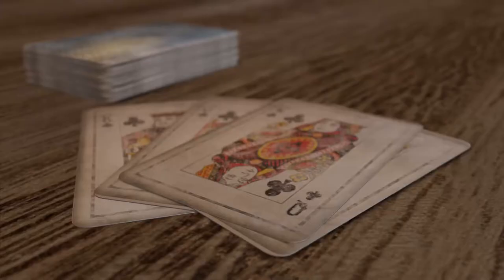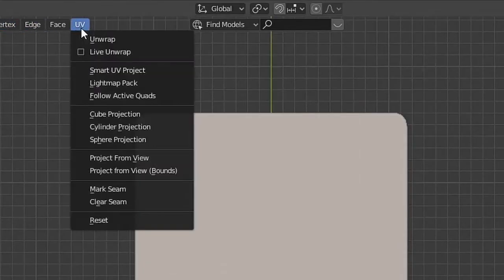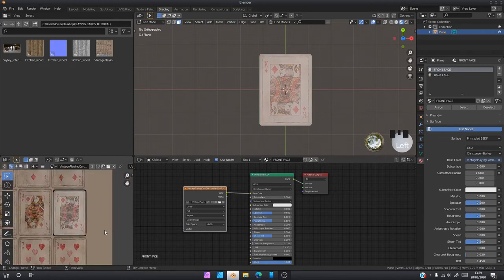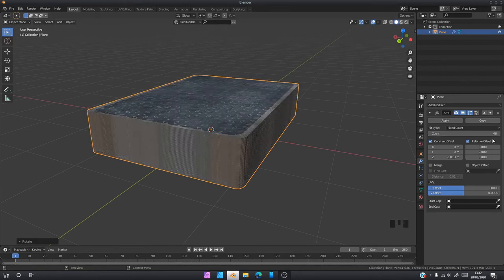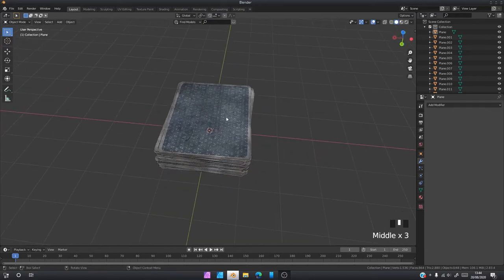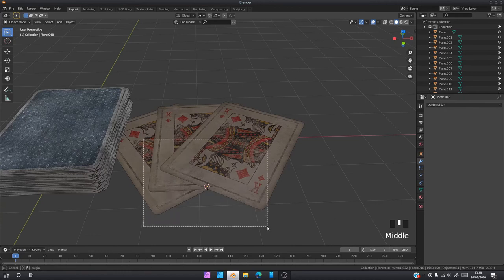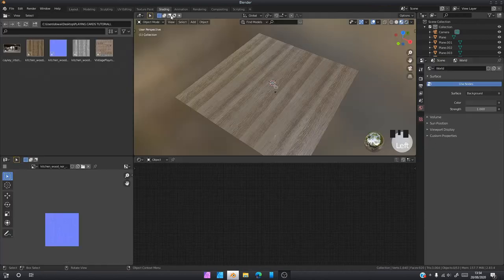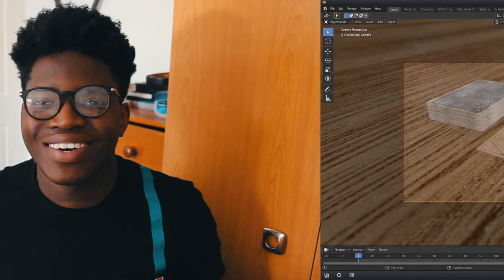How to Make Playing Cards in 3D(Blender 2.8!)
Hey, guys in today's video I show you how to make playing cards in 3d. In this tutorial, I used blender 2.80 to model and render everything. A link to all the files I used and the blender website will below!